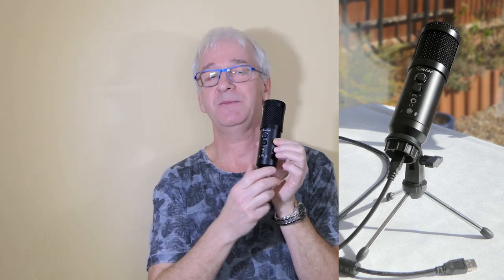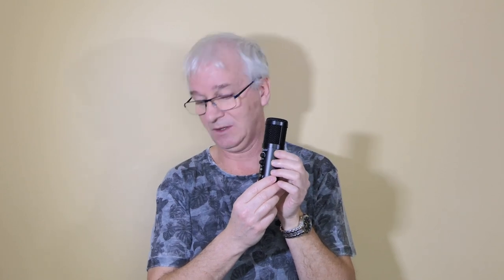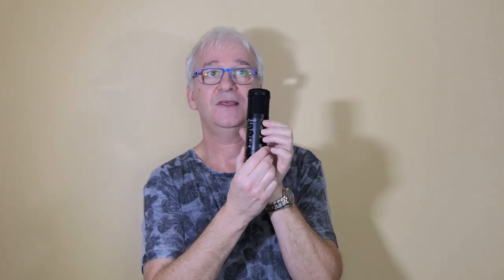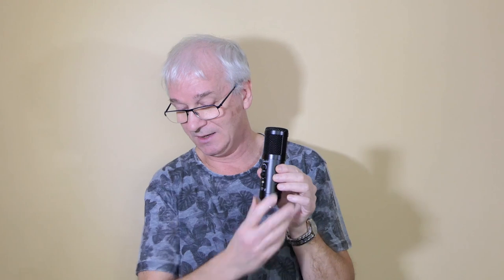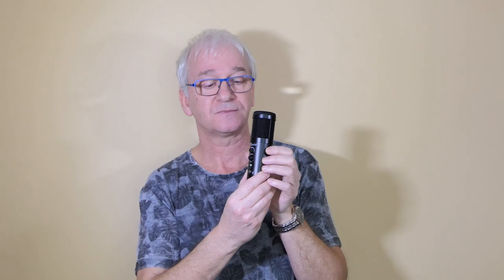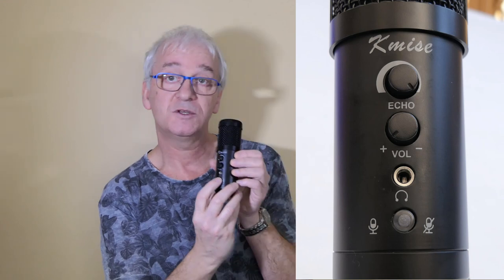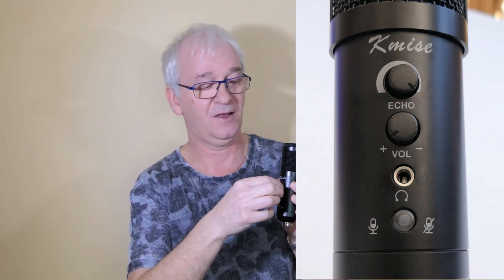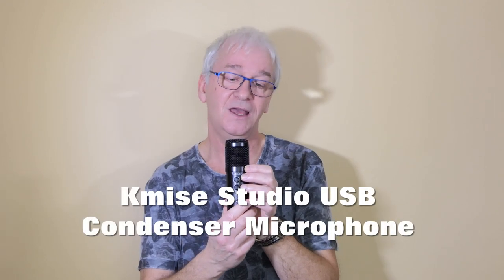Kmise USB Studio Microphone Review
A full review with sound samples and comparison with two other microphones. Kmise desktop broadcast usb microphone.